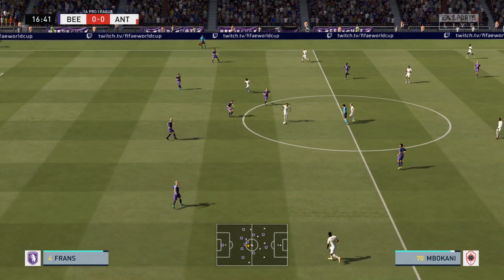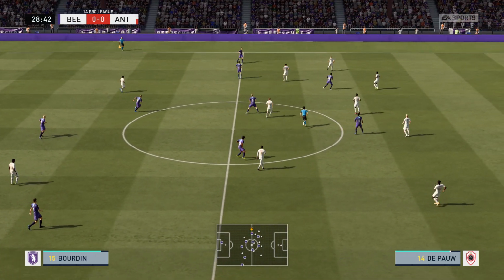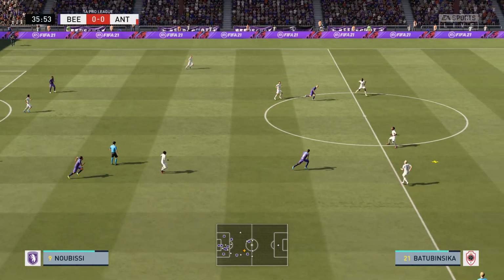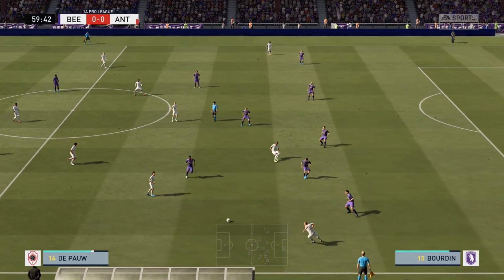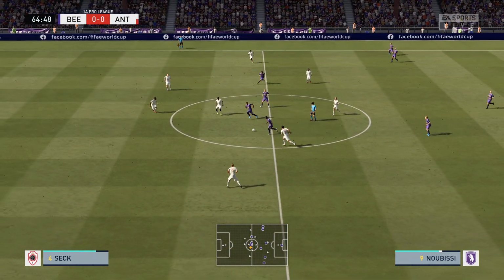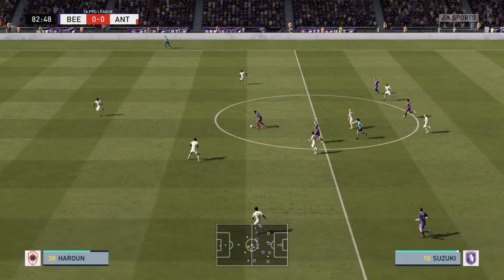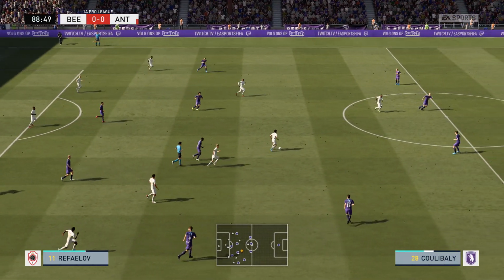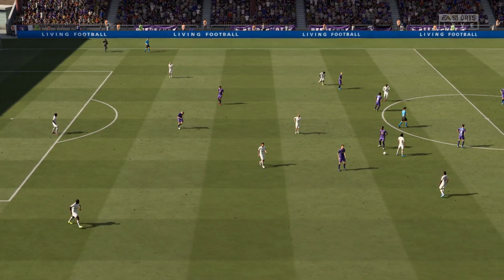FIFA 21 | K Beerschot VA vs Royal Antwerp FC - Belgium Jupiler League | 07/02/2021 | 1080p 60FPS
Specs:
Playstation 4
Game Information:

FIFA 21 is a football simulation video game published by Electronic Arts as part of the FIFA series. It is the 28th installment in the FIFA series, and will be released today for Microsoft Windows, Nintendo Switch, PlayStation 4 and Xbox One consoles. Enhanced versions for the PlayStation 5, Xbox Series X/S and Google Stadia will be released at an unspecified date. It was revealed on 18 June 2020 at EA Play Live. EA Play took place on EA Sports' official Twitch account due to the COVID-19 pandemic. Kylian Mbappé was confirmed as the cover star for all editions. It is the first edition of the series to be released in October since FIFA 10.
DISCLAMER : THIS IS A VIDEO GAME FIFA 21
NOTE : THIS IS A PRONOSTIC